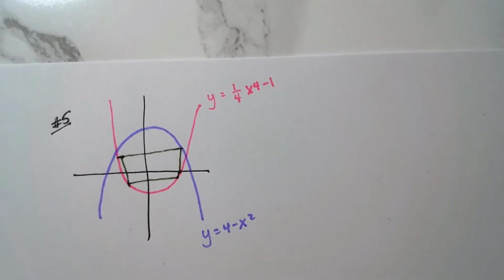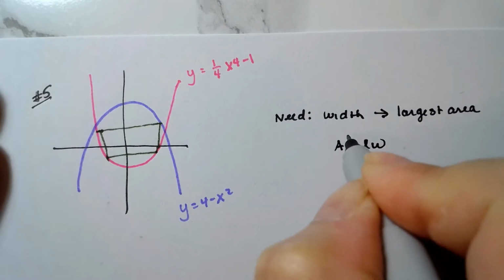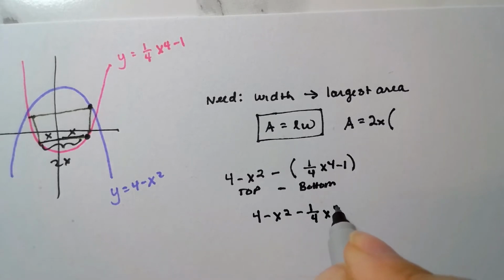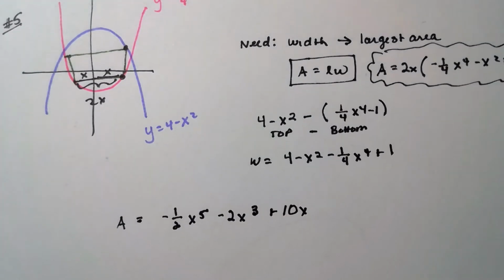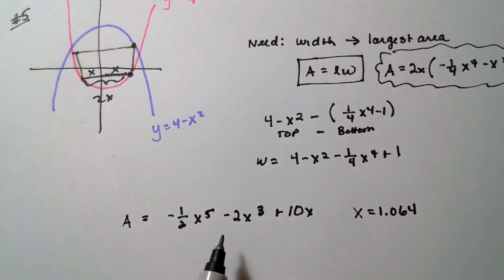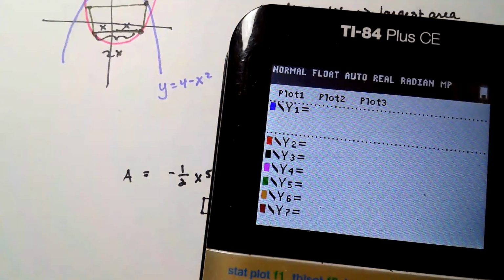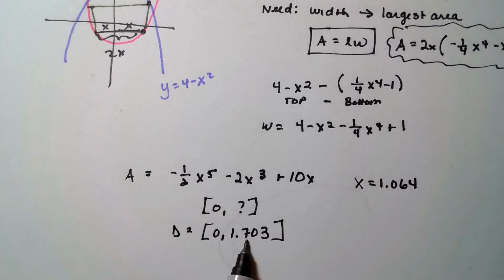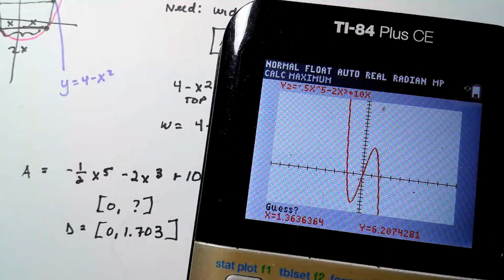SL Seniors Optimization #5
Here is problem #5